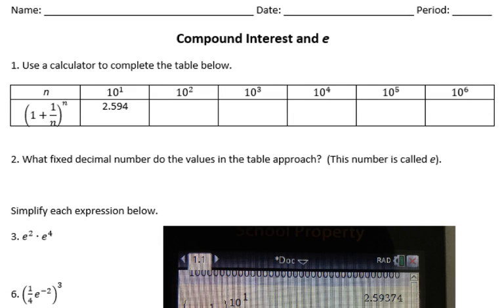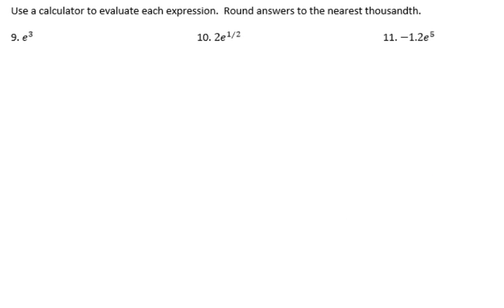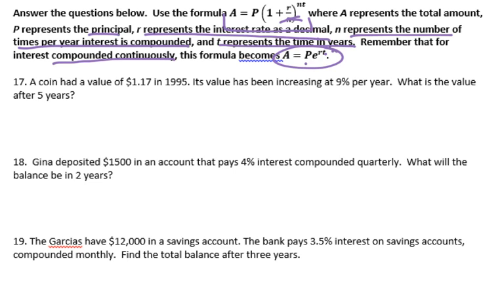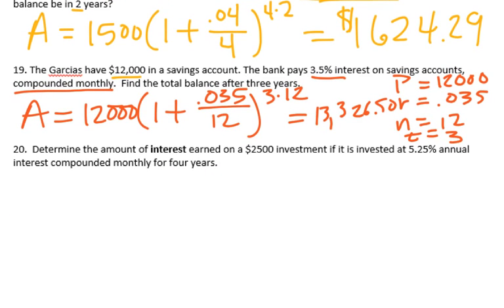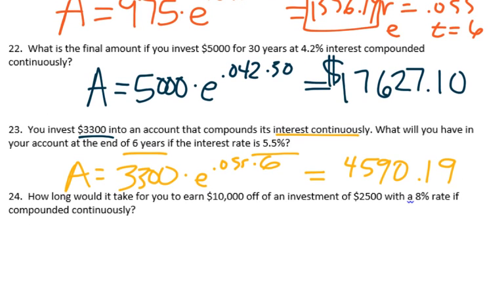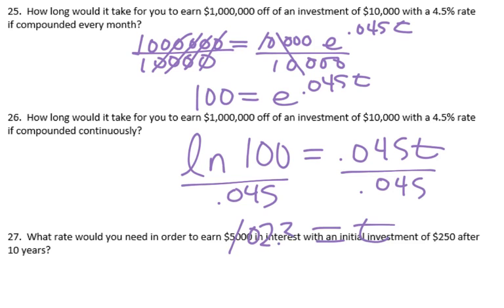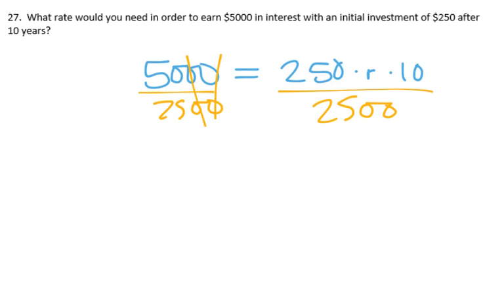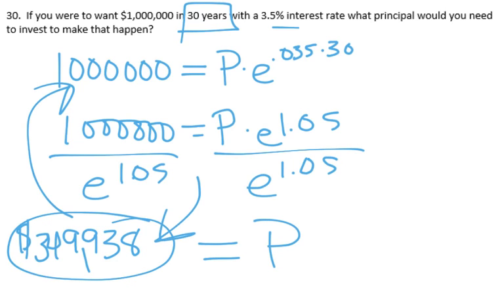Math 3 Compound Interest and e